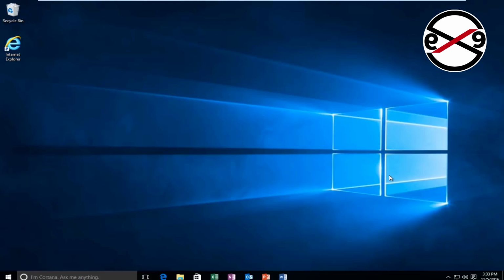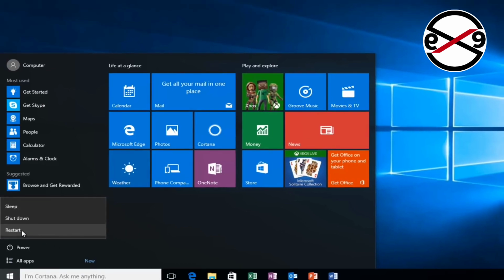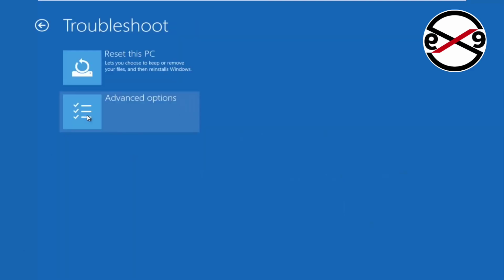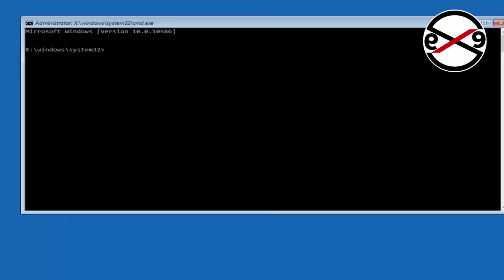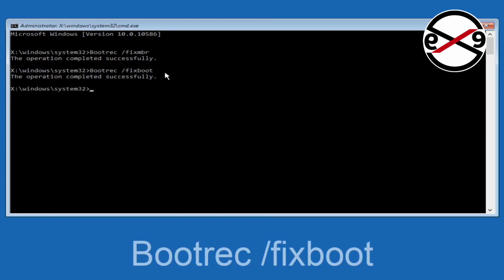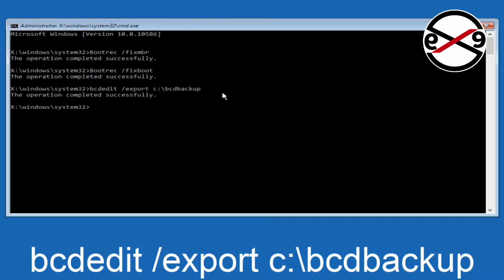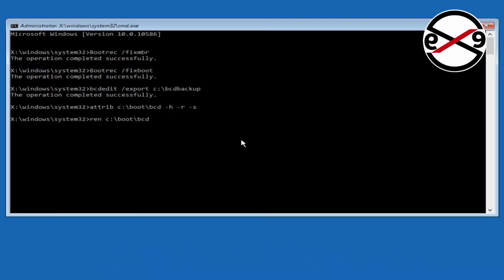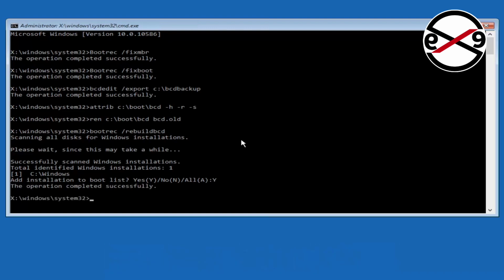Solved Error Code 0xC00000e ren bcd bcd.old in Windows 10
This video helps you to Fix or Solved Error Code 0xC00000e ren bcd bcd.old in Windows 10